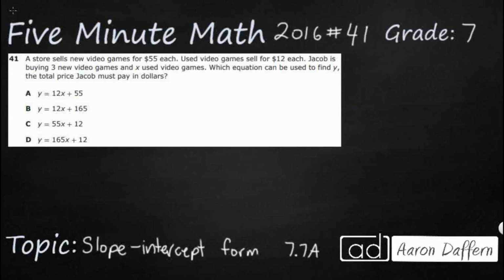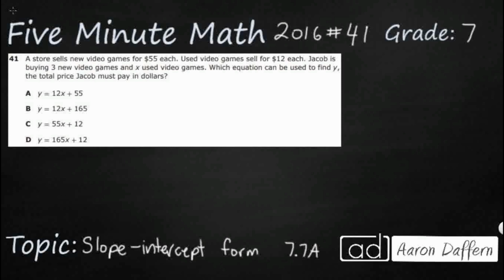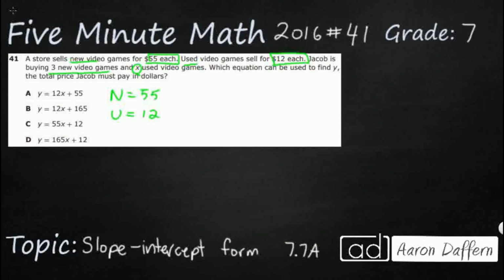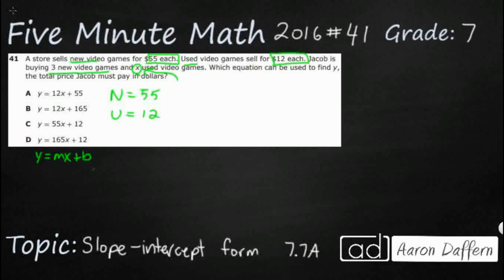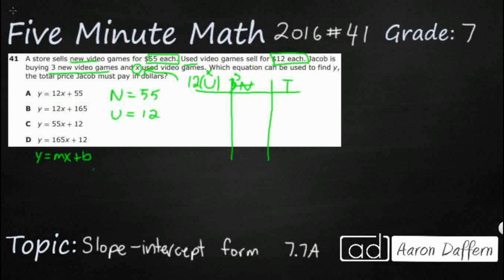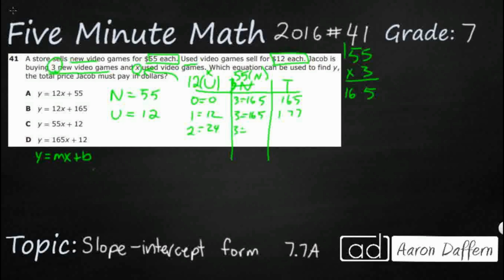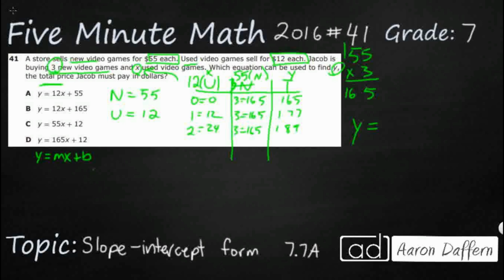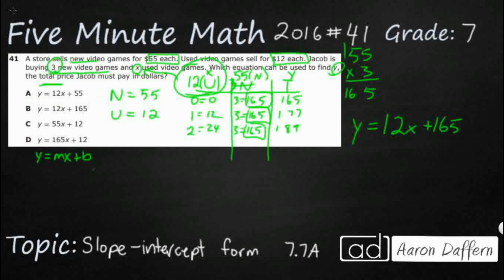7th Grade STAAR Practice Slope-intercept Form (7.7A - #2)